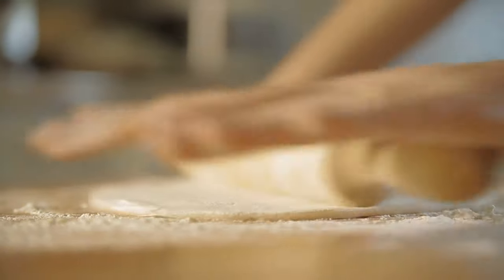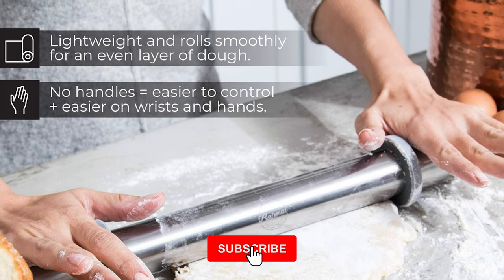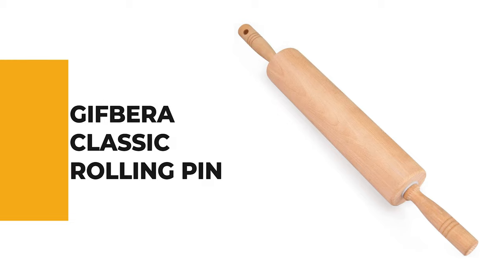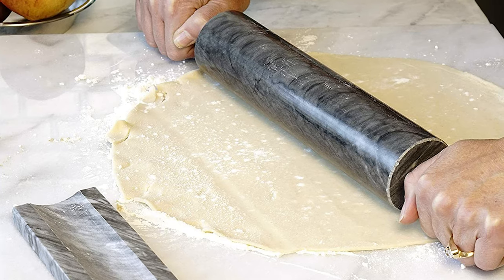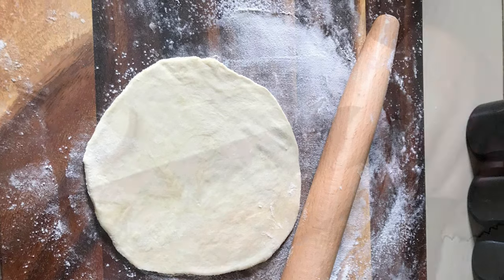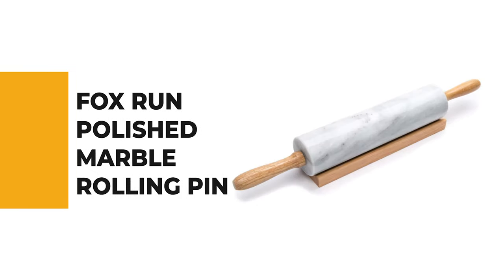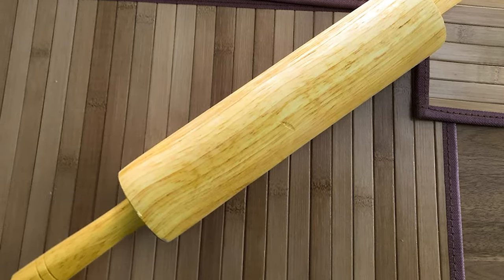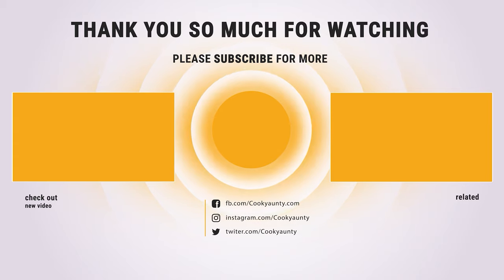Best Rolling Pin in 2021 – A Must Needed Thing in Your Kitchen!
As food lovers and avid bakers, we have searched high and low for the best rolling pins and been up close and personal with a variety of styles. As our tests proved, the best rolling pin performs beautifully, is made from solid hardwood, will last a lifetime, and is a model of economy and restraint.

Best Seller in 2021

0:00​​ - Introduction: Best Rolling Pin Reviews 2021

1:19 - 10. Best Quality Rolling Pin: Baimai Essentials French Rolling Pin

2:32​ - 9. Budget Friendly Rolling Pin: ebuns Baking Pizza Dough Rolling Pin

3:44​​ - 8. Professional Rolling Pin: Gifbera Classic Rolling Pin

5:02 - 7. Chef Choice Rolling Pin: RSVP International Gray Marble Rolling Pin

6:15​​ - 6. Best Effective Rolling Pin: HONGLIDA Wood French Rolling Pin

7:18 - 5. Best Size Rolling Pin: Muso Wood Wooden French Rolling Pin

8:27 - 4. Long Lasting Rolling Pin: Ultra Cuisine Professional French Rolling Pin

9:54​​ - 3. Best Rated Rolling Pin: Fox Run Polished Marble Rolling Pin

11:03​​ - 2. Best Runnerup Rolling Pin: Farberware Classic Wood Rolling Pin

12:18 - 1. Editor’s Picked Rolling Pin: Joseph Joseph Adjustable Rolling Pin

Mouthwatering obsession aside, these recipes we love to make all need one essential tool to get them flattened to perfection. You guessed it – the rolling pin! This roly-poly tool is incredibly helpful to spread a range of doughs quickly and evenly across your workspace, from delicate sugar cookies to thick, elastic pizza dough.

And while there are some cool techniques to try out (I know an old-school pizza joint or two that use wine bottles!), there are many expertly designed utensils to consider purchasing that will help you roll, shape, and stretch your delicious goodies like a pro.

So, save the wine bottles for drinking, and read our review of our top selections of the best models now on the market.

CookyAunty RollingPin Rolling_Pin_in_2021 kitchen​, Best Rolling Pin in 2021, Top Rolling Pin in 2021, Rolling Pin Reviews